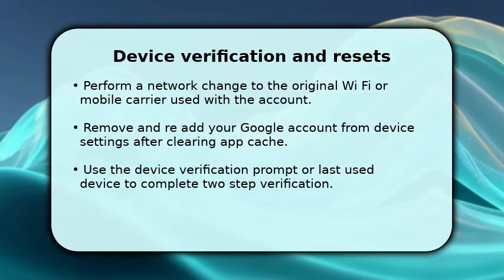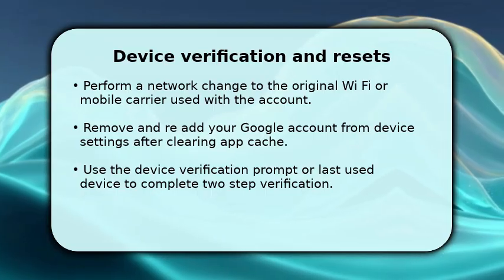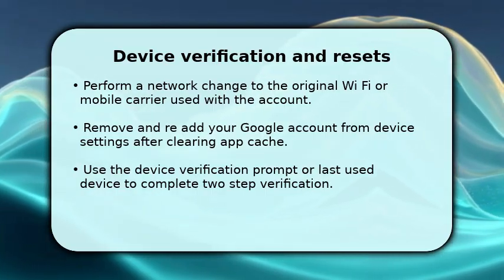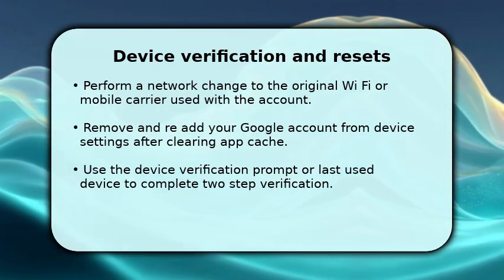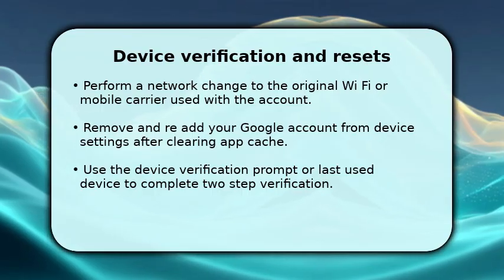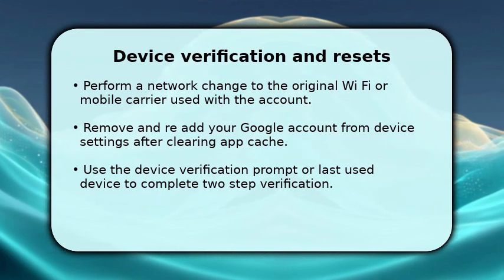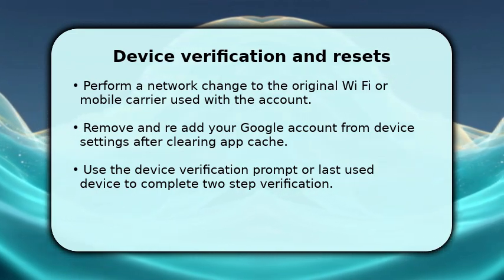How to Fix Google Account Couldn't Sign in After Reset (full Guide)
How to Fix Google Account Couldn't Sign in After Reset (full Guide) | 🔒 Surfshark VPN Deal — Stay private and secure. $1.99/mo + 3 Months Free ▸

Explore a comprehensive guide on resolving the common issue of Google account sign-in problems after reset. This video provides step-by-step instructions to troubleshoot and fix login issues, ensuring your online presence remains secure.

Google Account Sign In Problem, Fix Login Issues, Reset Password Tutorial, Troubleshooting Google Account, Account Access Difficulty, Sign-In Error Fixing Guide, Recover Lost Gmail Credentials, How to Reset Your Email Address on Google, Google Sign In Troubleshoot Steps, Restore Google Login Functionality